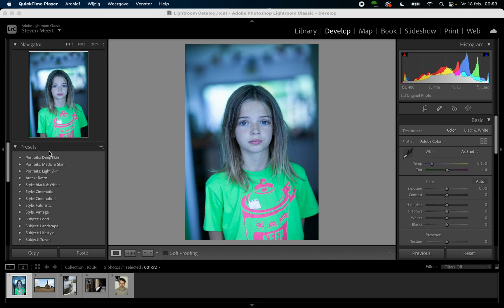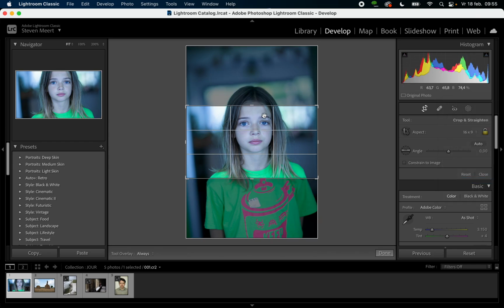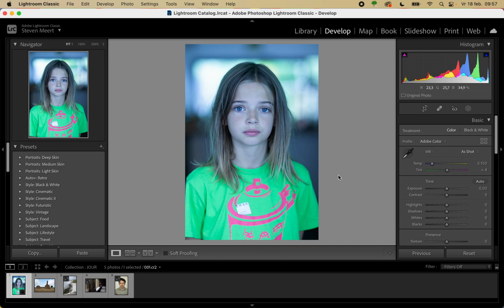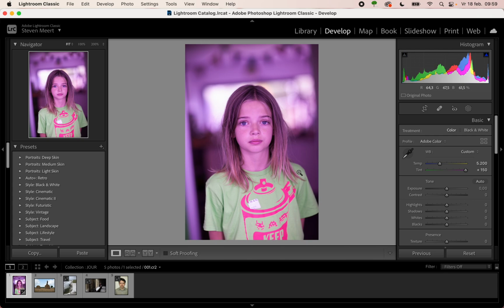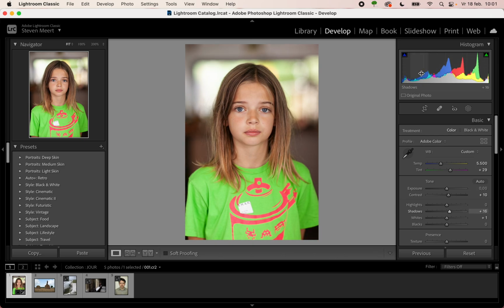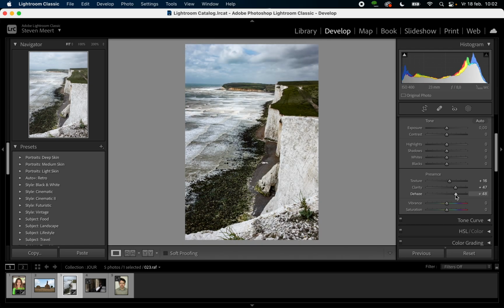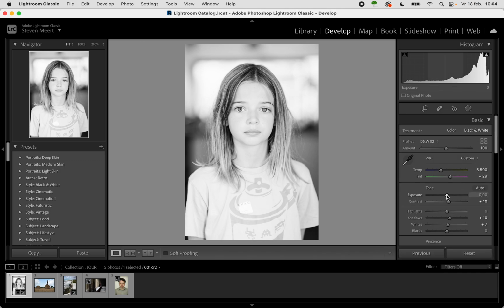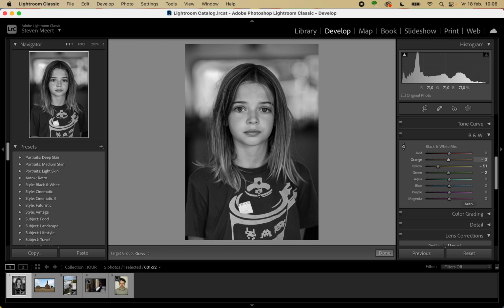develop module - 1: basic adjustments